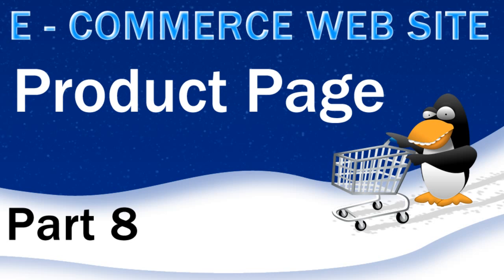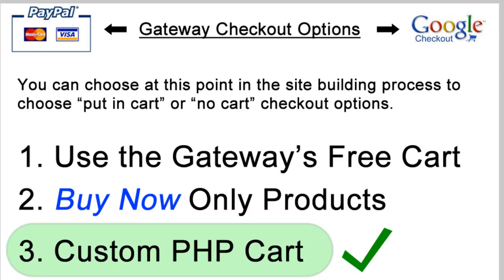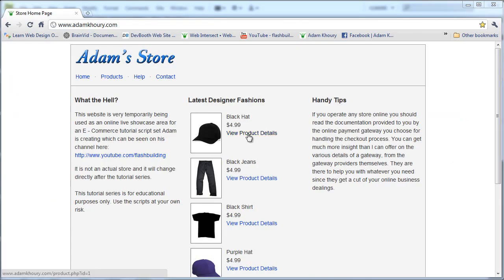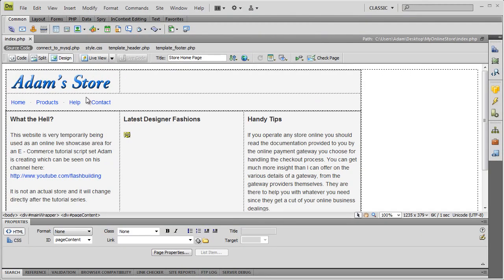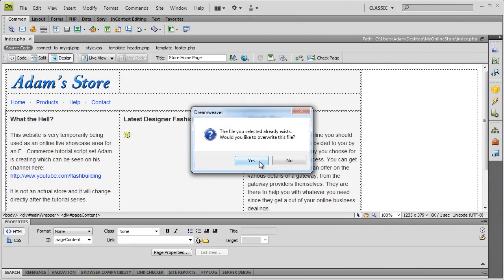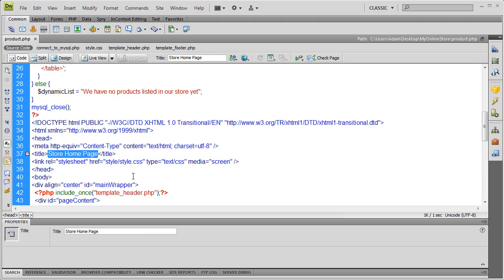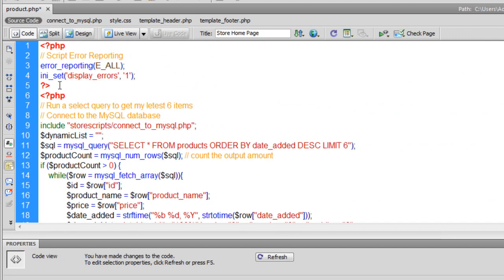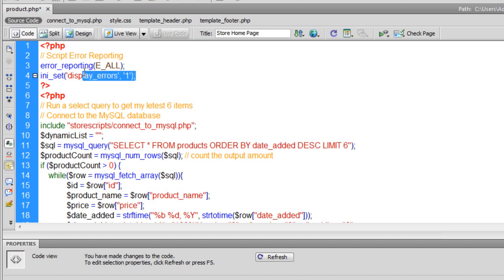08 Product Display Page